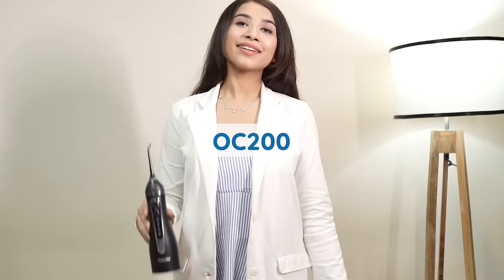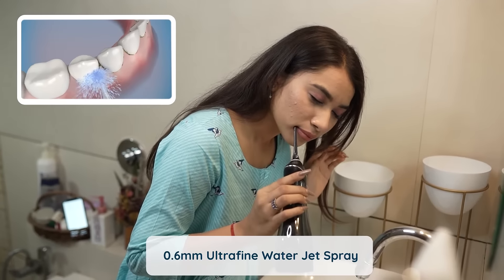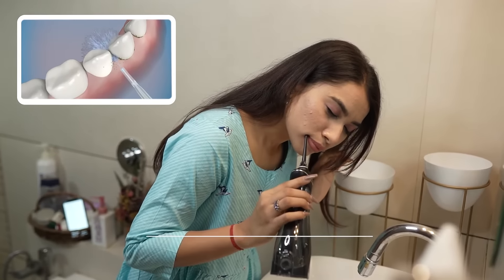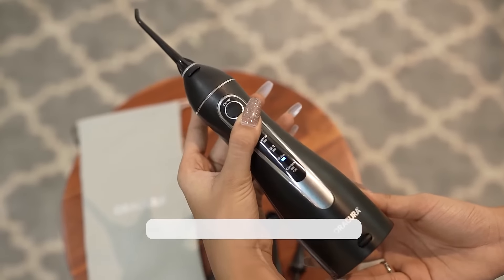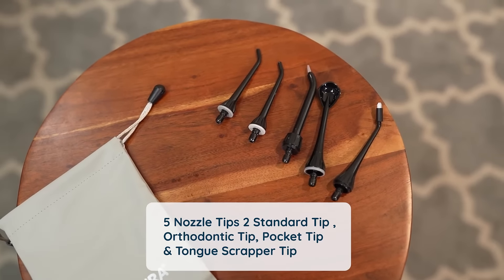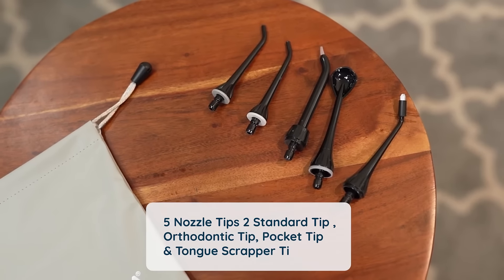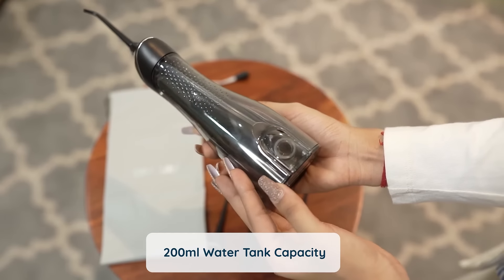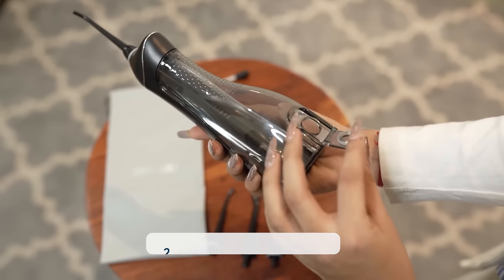OC200 Smart Plus Water Flosser with 4 Modes of Flossing | Expert Oral Care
RACURA's OC200 Smart Plus Water Flosser® comes with 4 Modes of Flossing (Normal, Soft, and Pulse, and Custom), 0.6mm Ultra-Fine Water Flow, a Long-Lasting Charge, and many more amazing features!

In Frame- Dr. Netra Shah